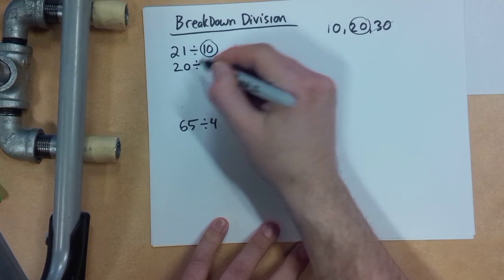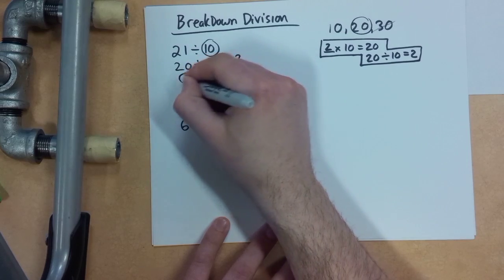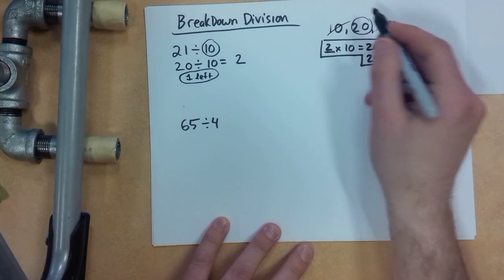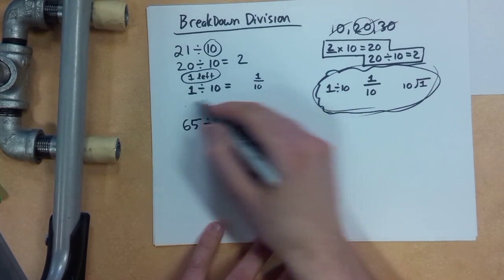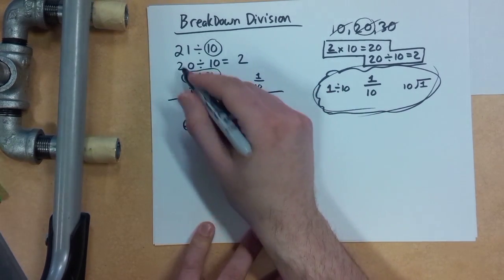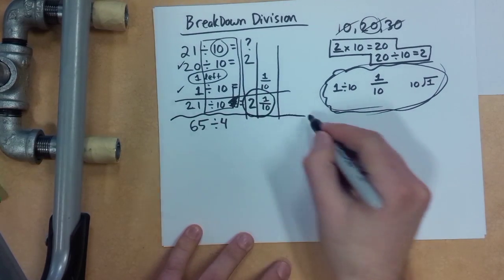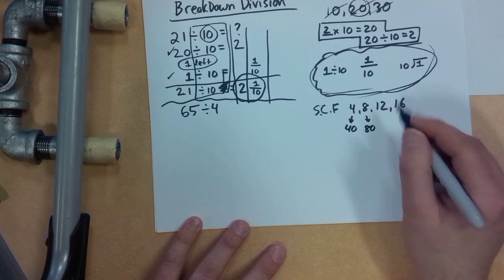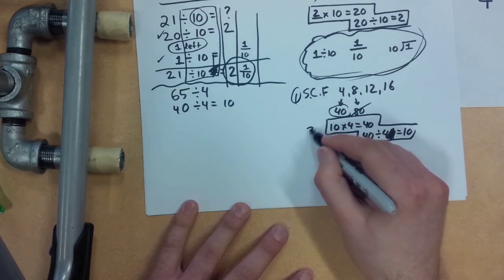2.12 Breakdown Division: Linear